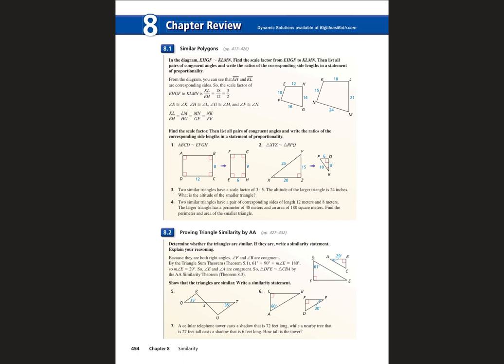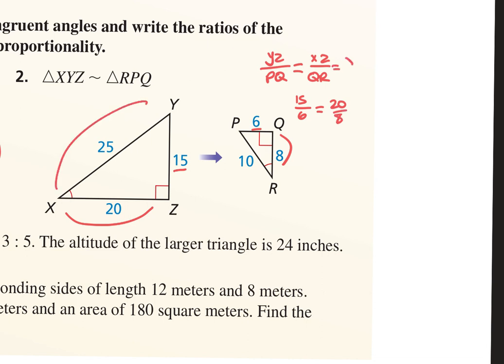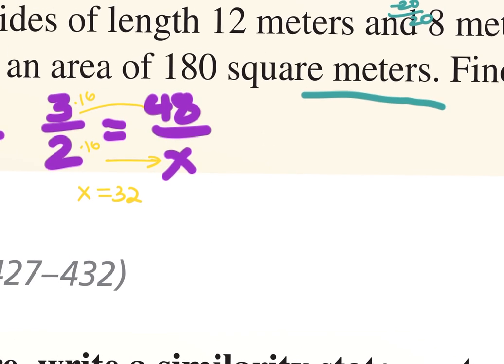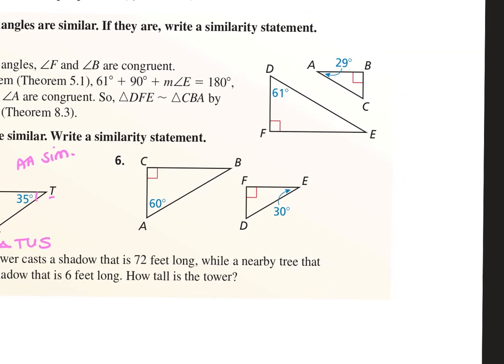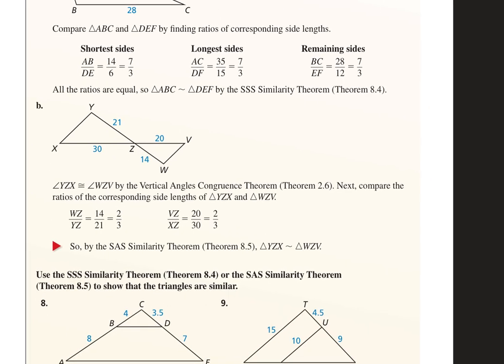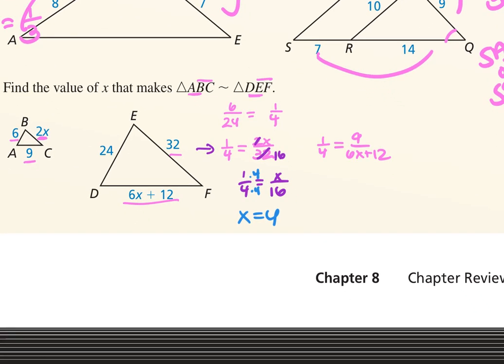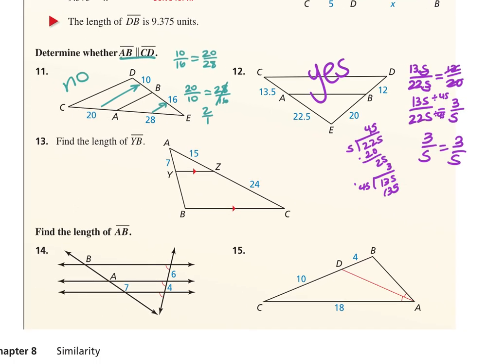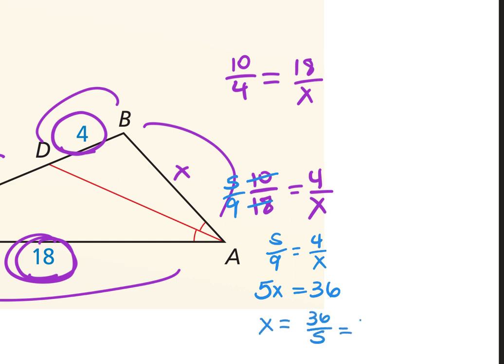chapter 8 review solutions